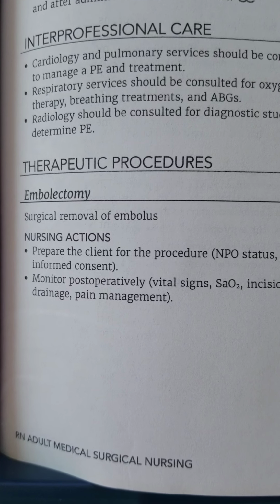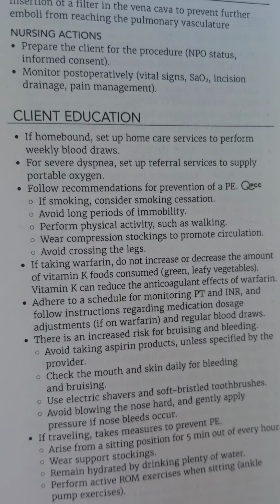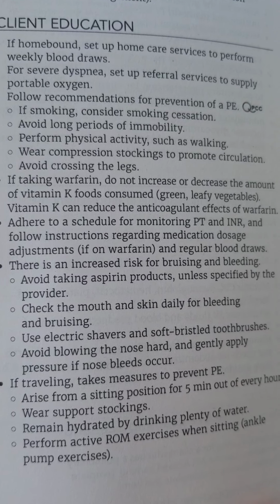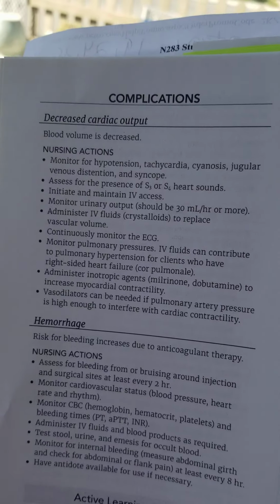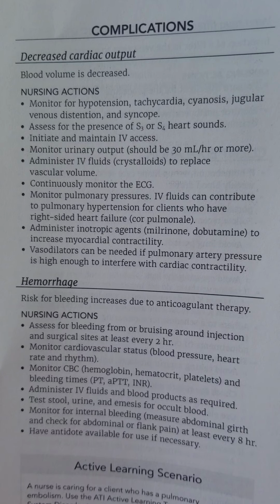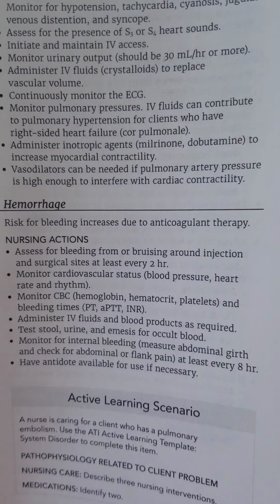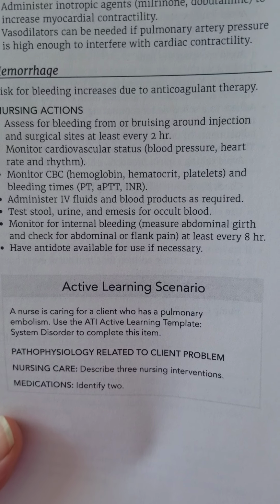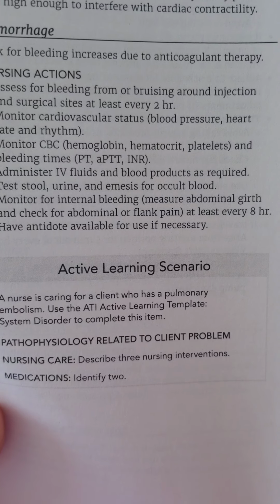ATI CHAP 24 PE COMPLICATIONS